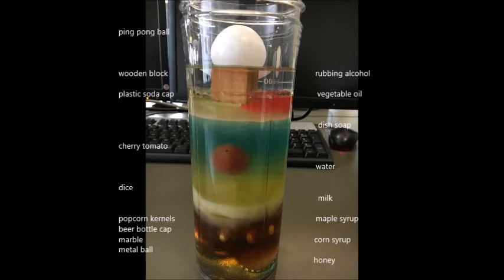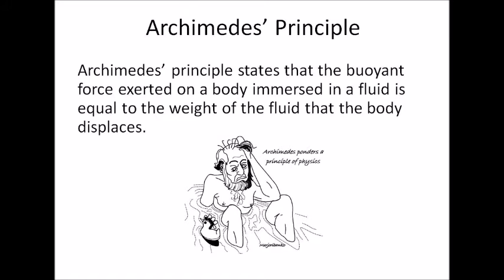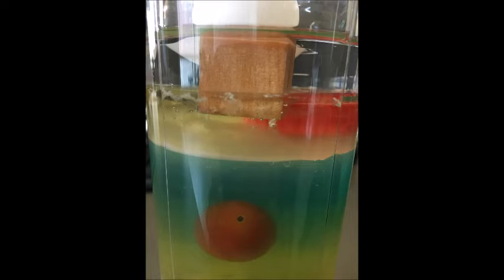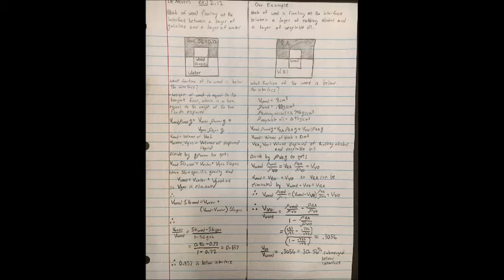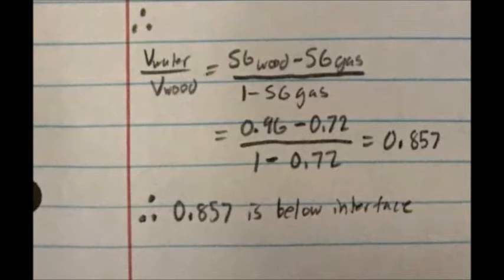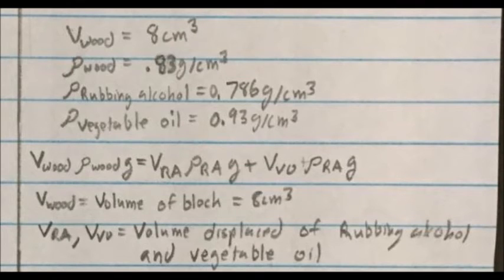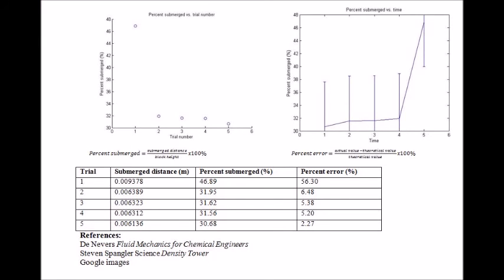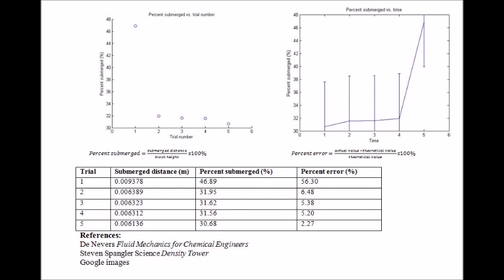Transport Phenomena: Fluid Wars